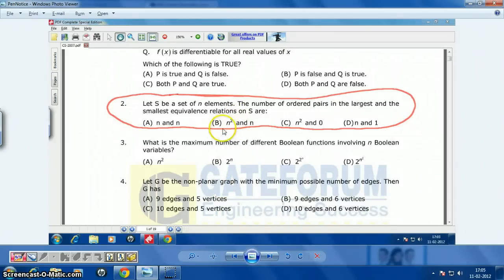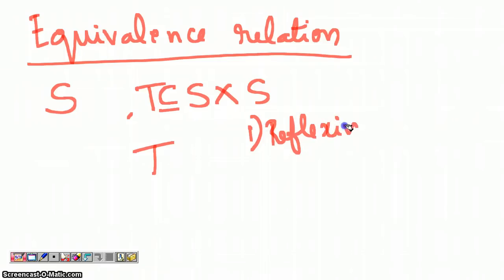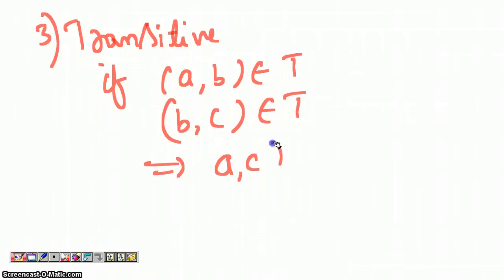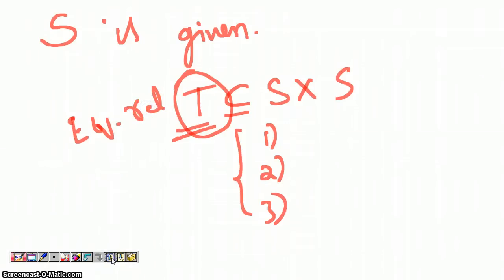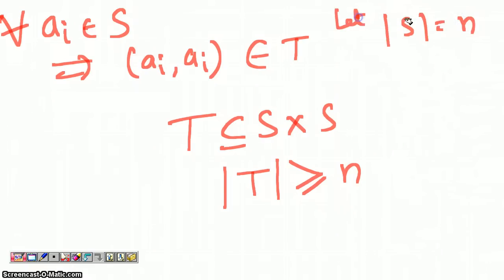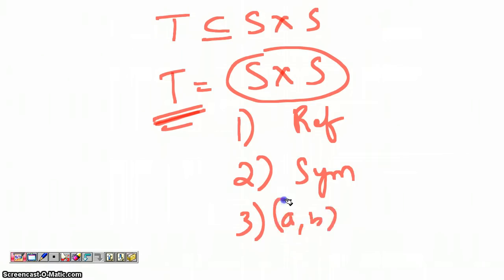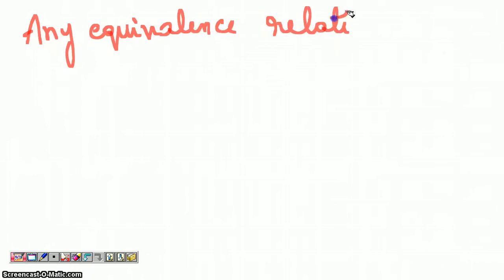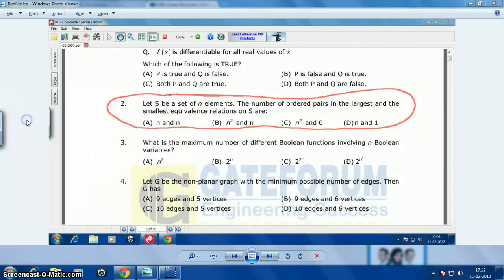Gate 2007-2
Gate question on equivalence relations